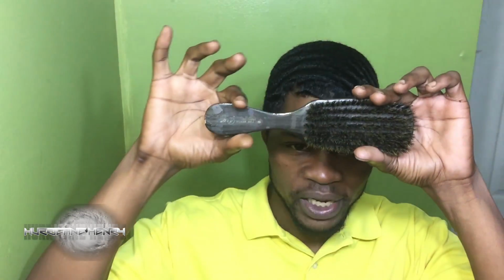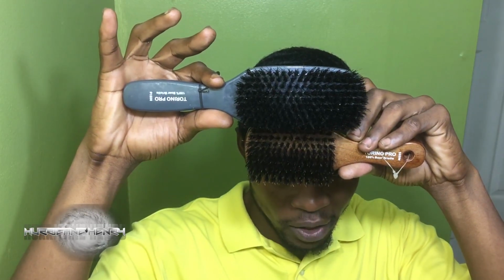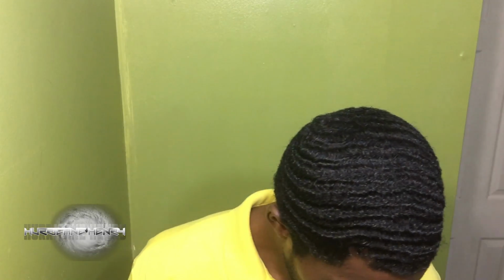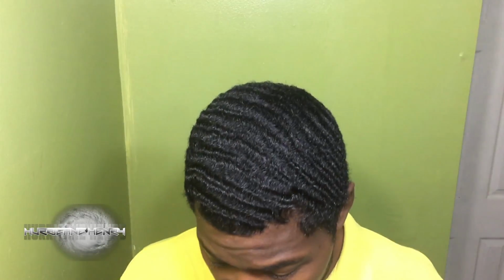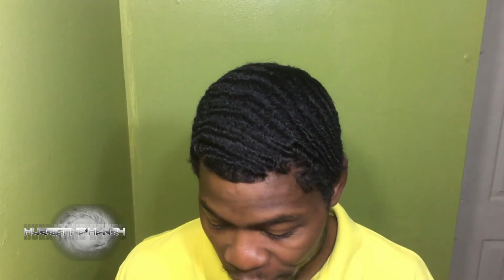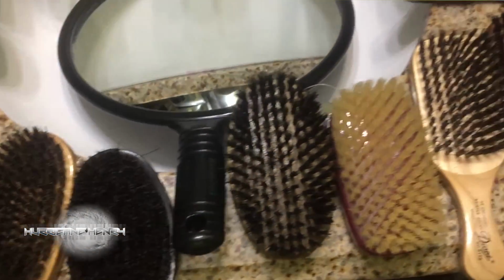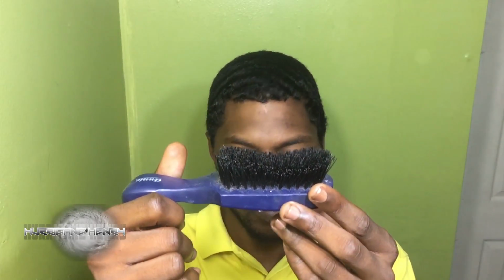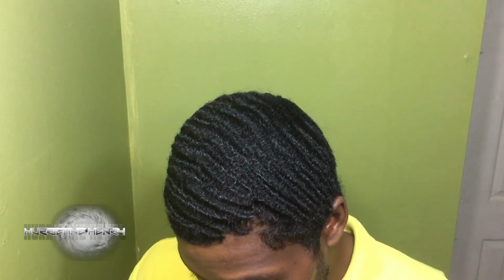How to Get 360 Waves: Finding The Best Brush For Your 360 Waves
How to Get 360 Waves: Finding The Right Brush For Your 360 Waves, hard brush, soft brush, medium, which is right for you? find out by watching this video!